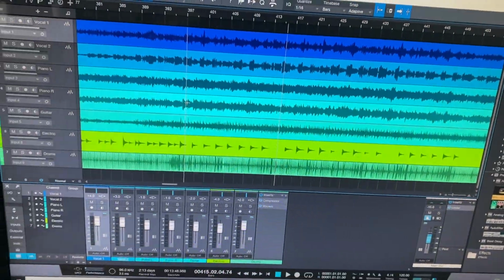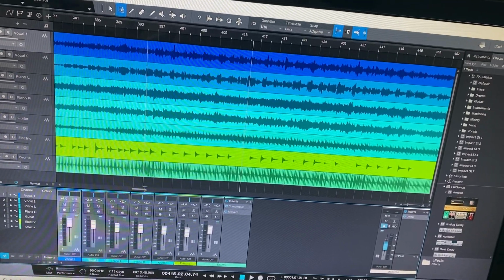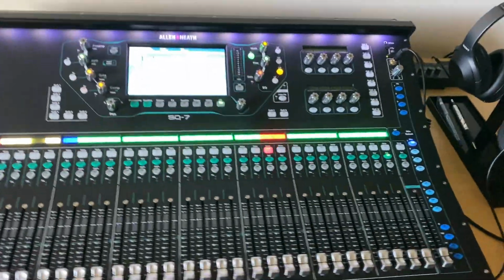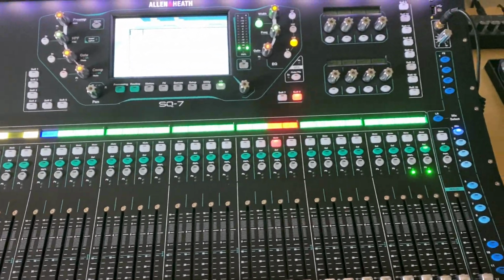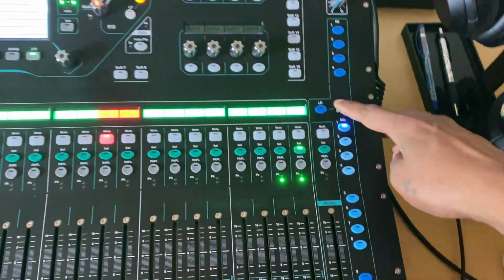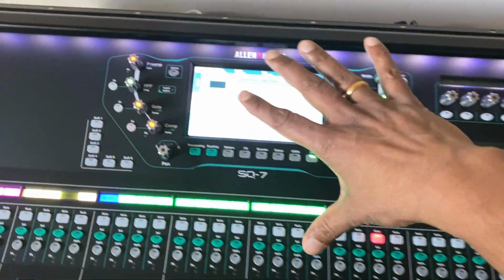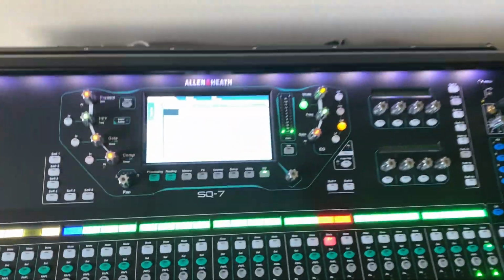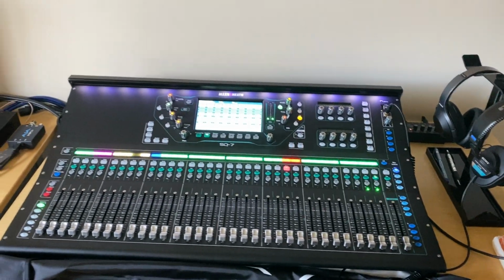SQ7 Multitrack Recording - Sending Output from StudioOne to SQ7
Multitrack recording with StudioOne and SQ7 - How to send output from StudioOne to SQ7 to listen to recordings